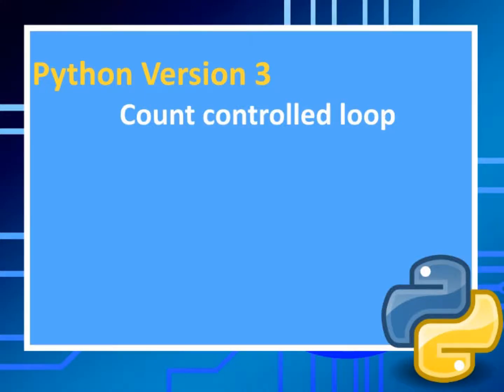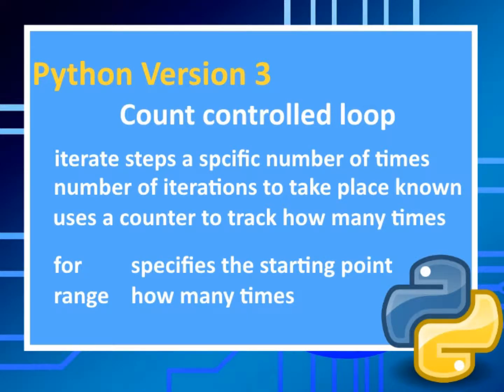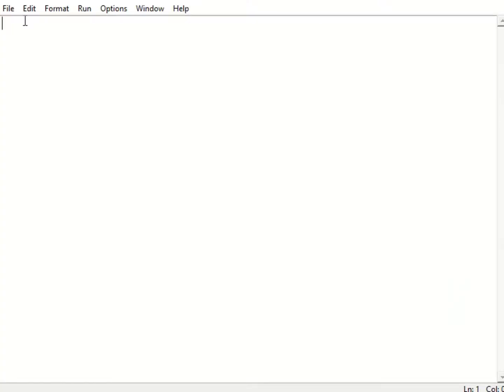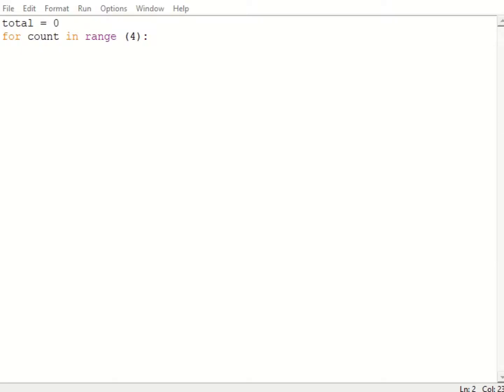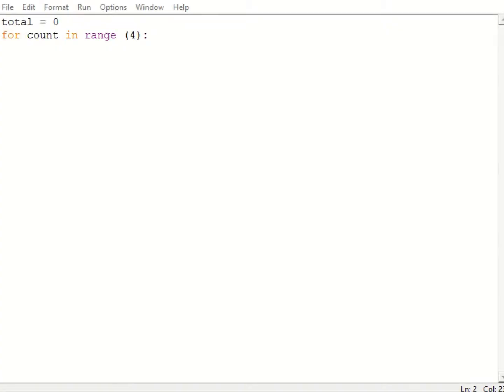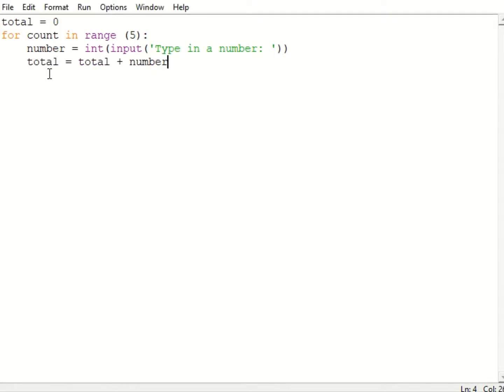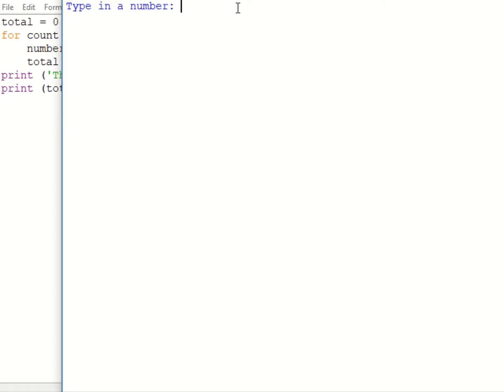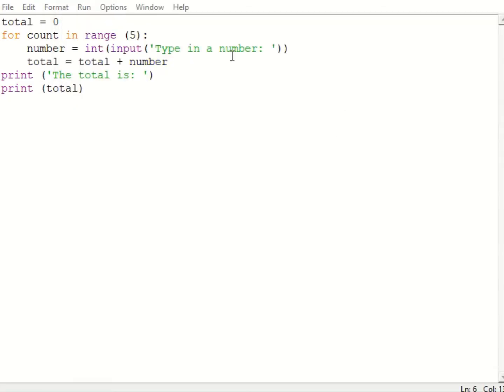Python Version 2 Lesson 13.6